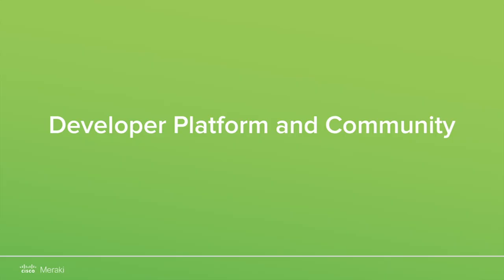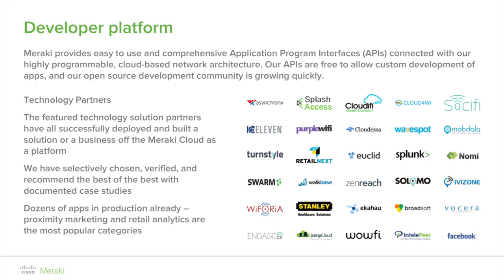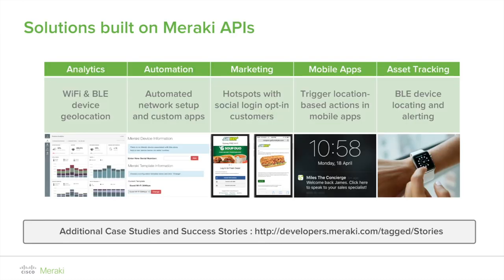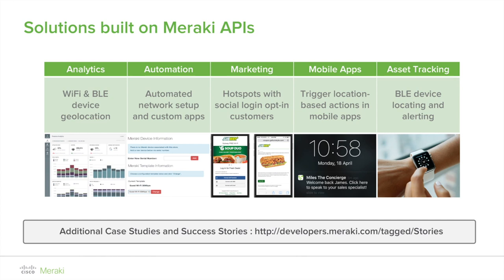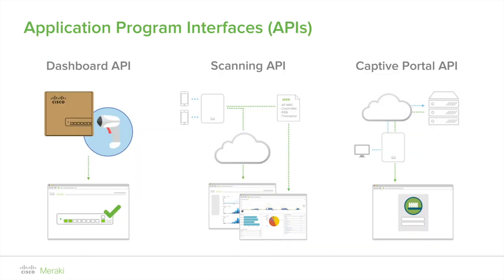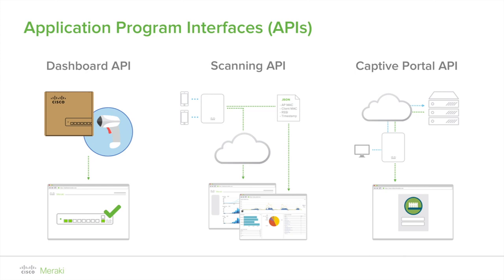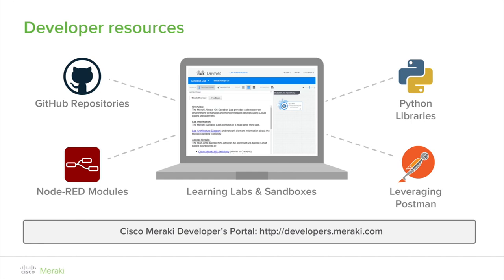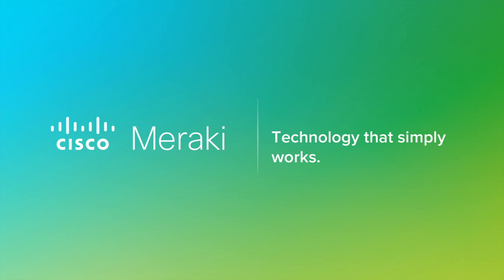Express Networking - Meraki APIs - Video